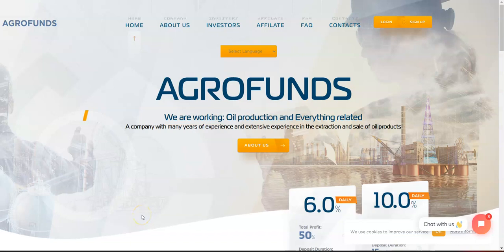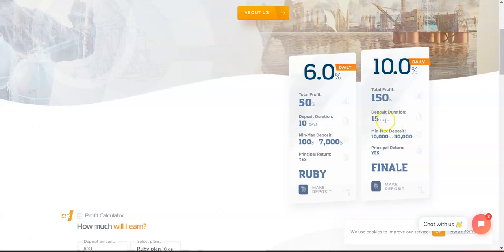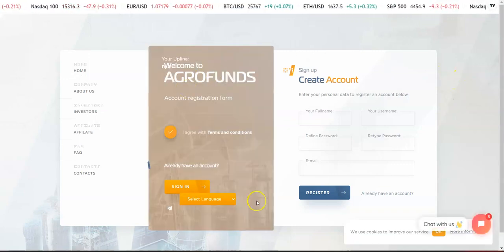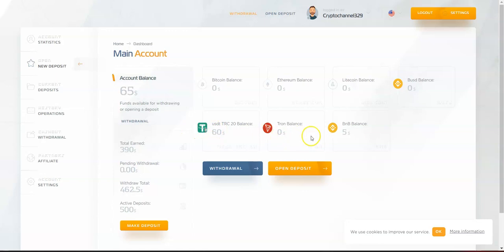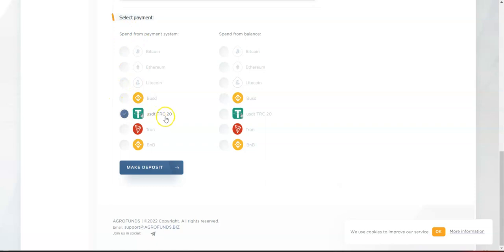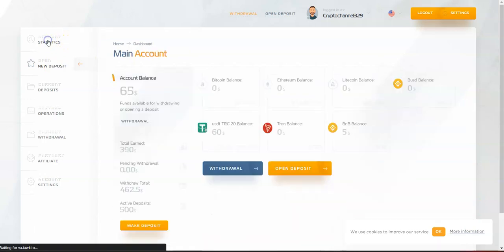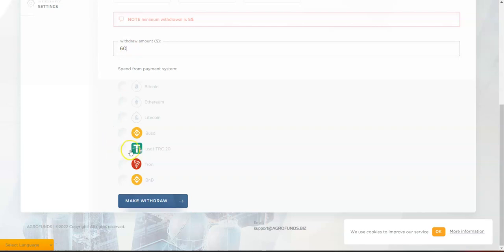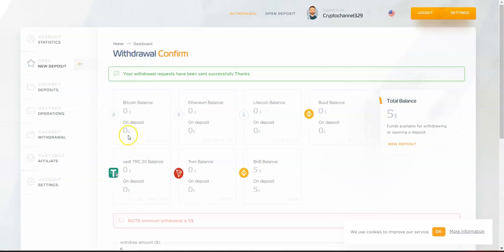AgroFundz : How to get started tutorial / Deposit & Withdraw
🔥🔥🔥 Passive Income🔥🔥🔥

📌Earn from 2% to 4% daily
❇️USDT❇️

📌Earn from 6% to 10% daily
❇️USDT❇️

📌Earn from 0.95% to 2.5% daily
❇️USDT❇️

📌Earn from 1.3% to 2.8% daily
❇️USDT❇️

📌Binary Trading
🌟Join now & get the 50% Welcome Bonus 🌟

               📥Telegram groups📤